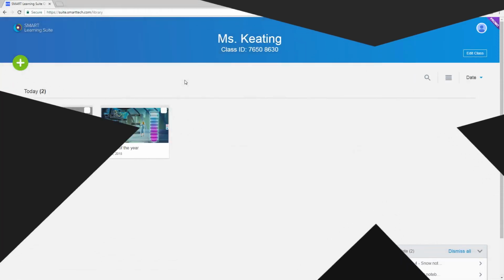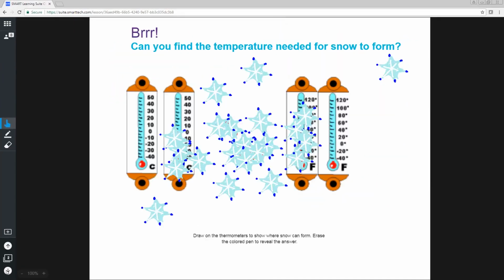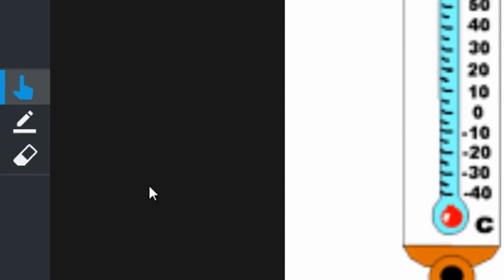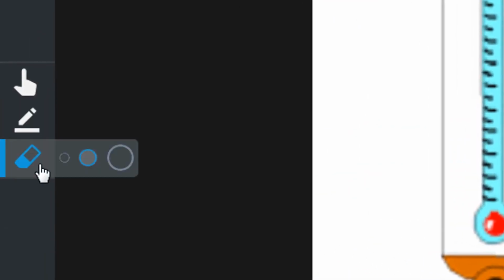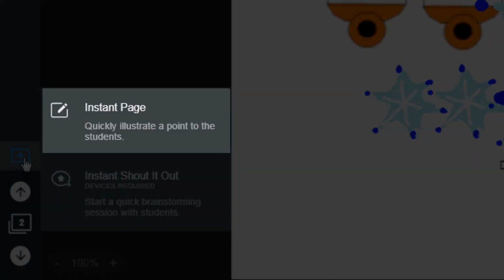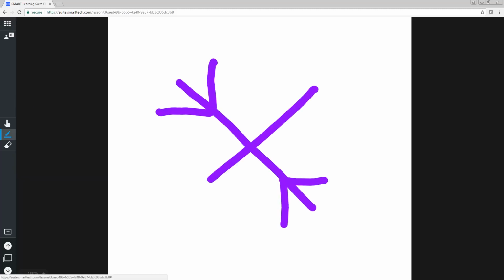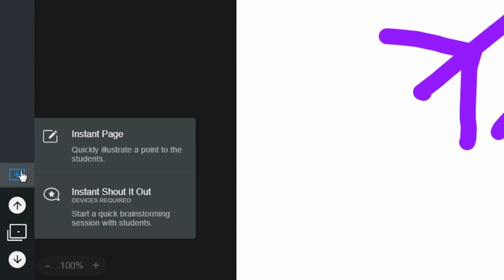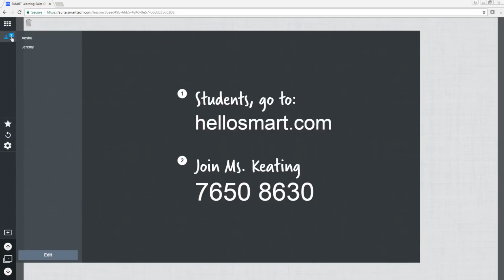SMART Learning Suite Online: Using Presentation Tools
Learn how to use the presentation tools in SMART Learning Suite Online to share engaging lessons with your students.